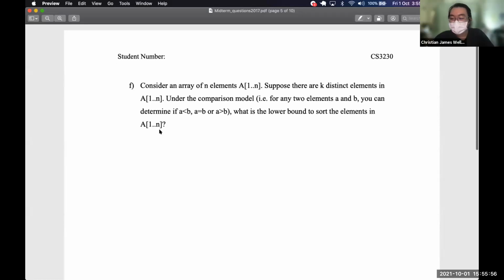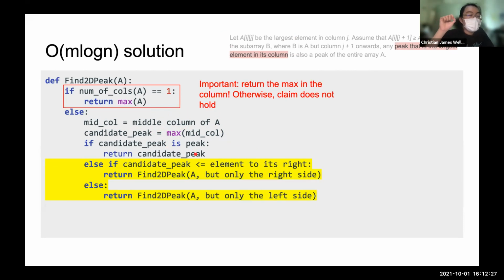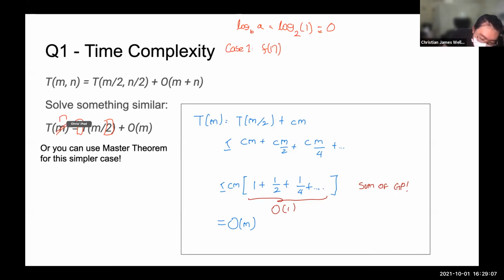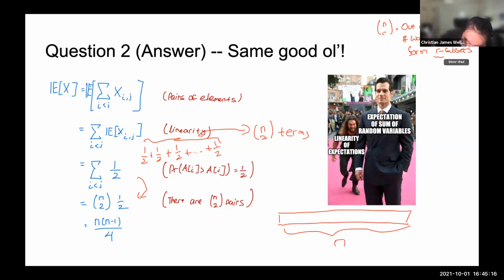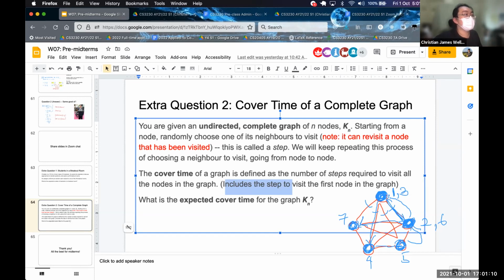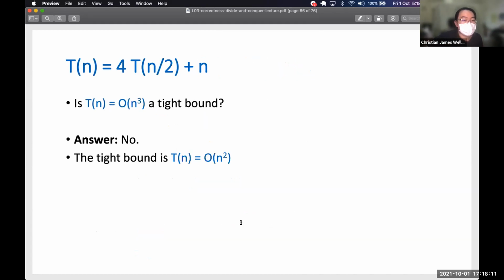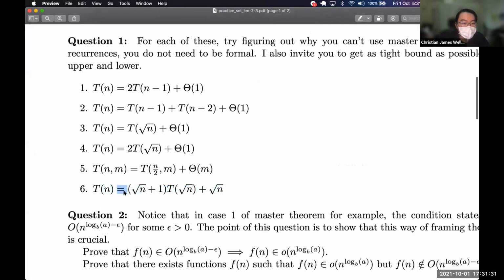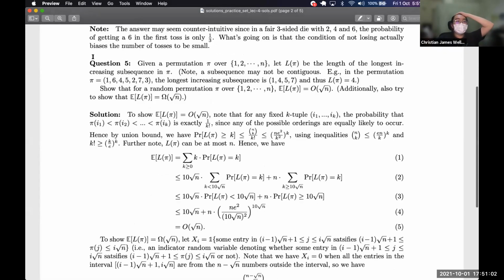CS3230 AY21/22 S1 (T13) W07: Pre midterms